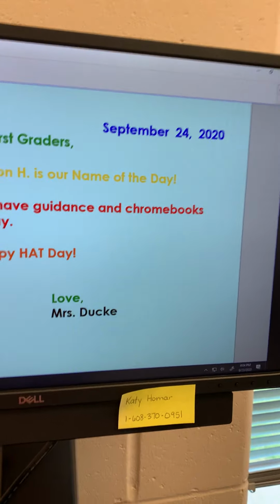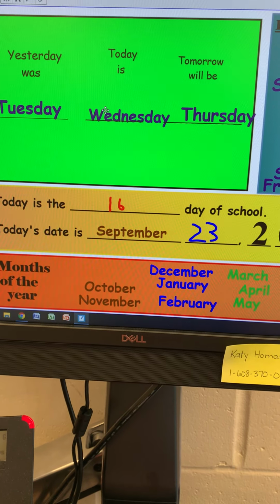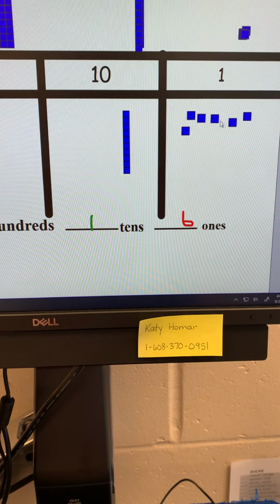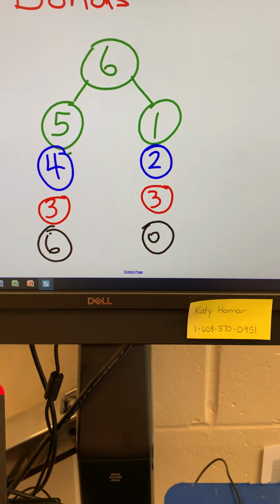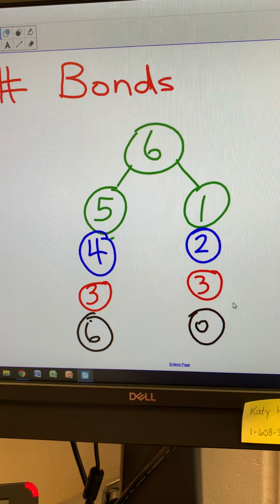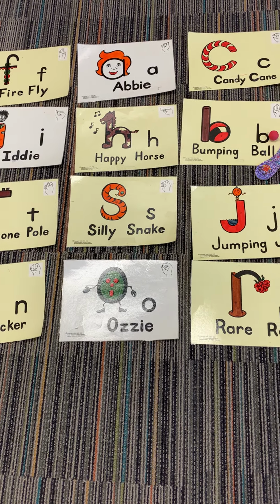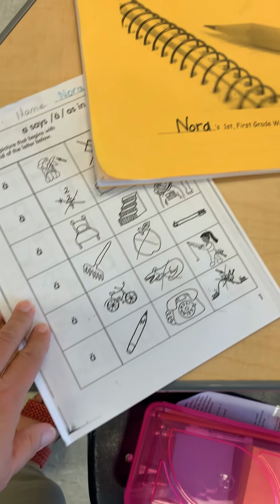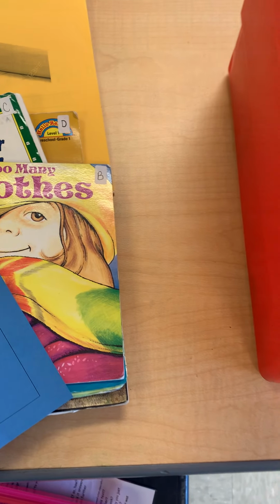Open House-COVID Style!